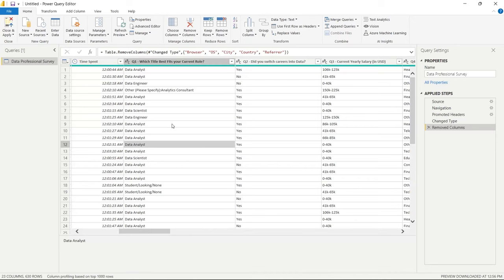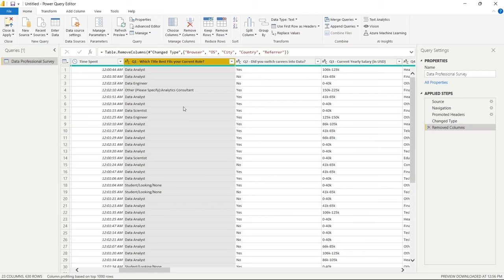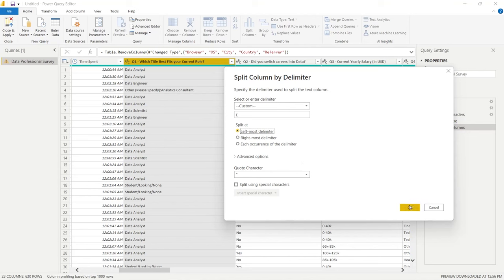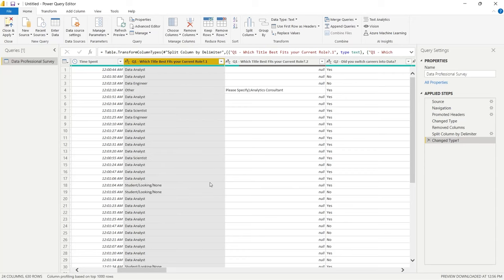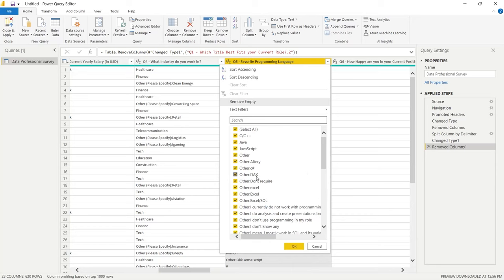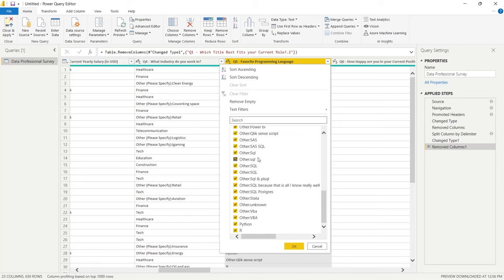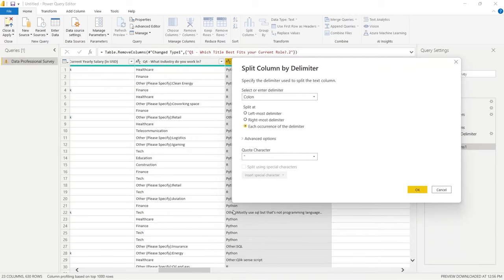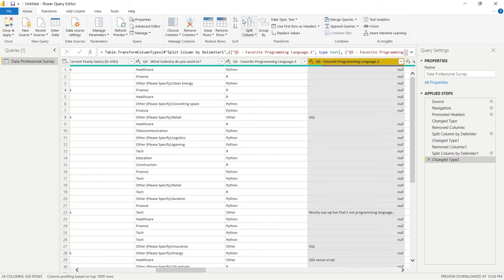Full Power BI Guided Project | Microsoft Power BI for Beginners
In this video we will be walking through a full project in Power BI!